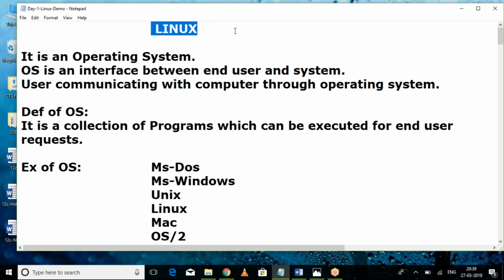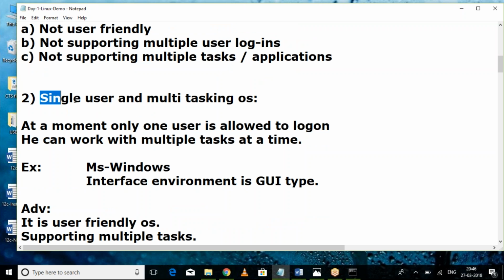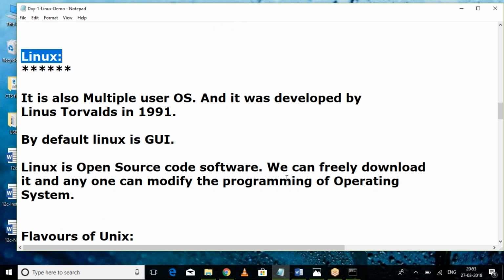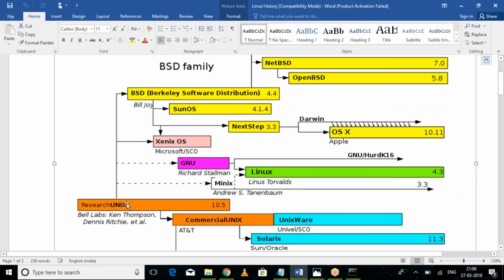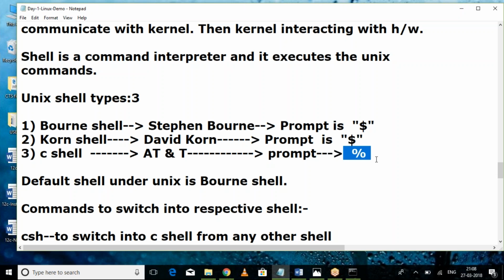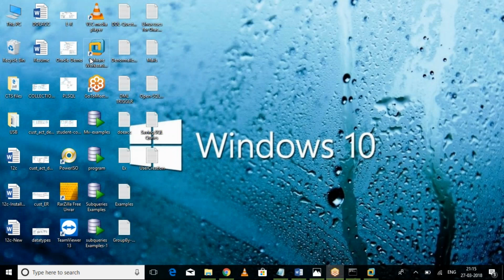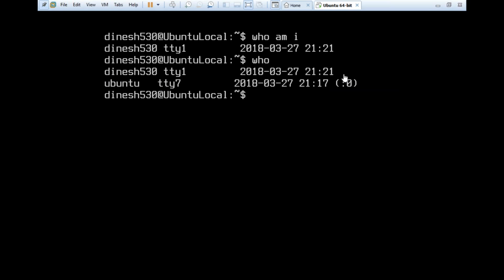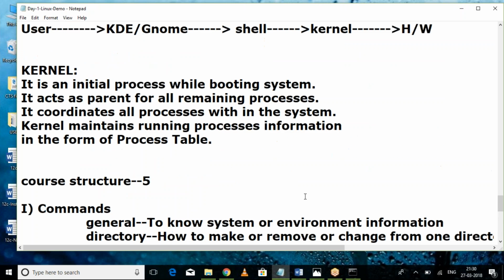Learn UNIX Online Training Demo On 27-03-2018 by Dinesh sir